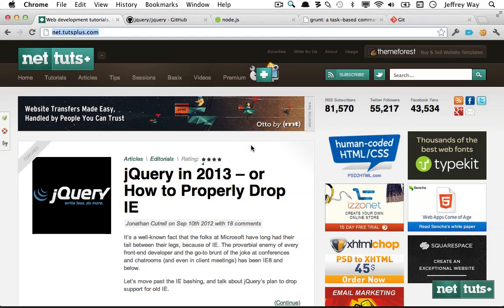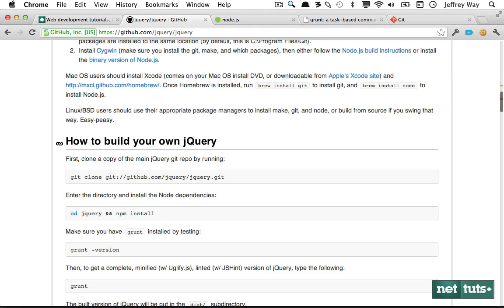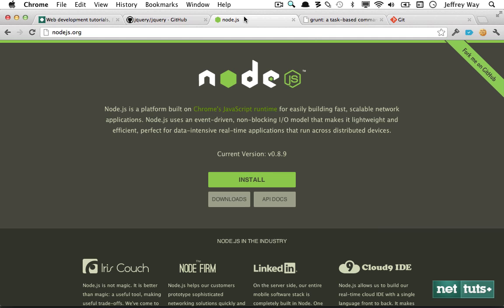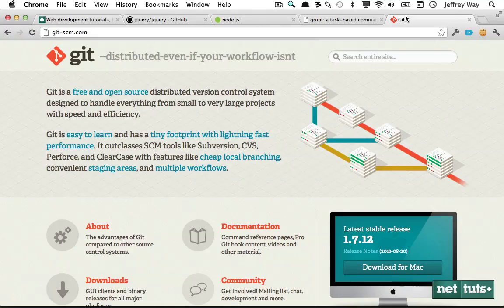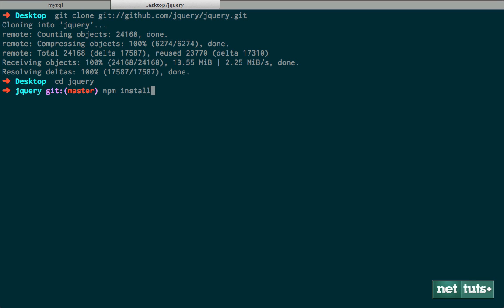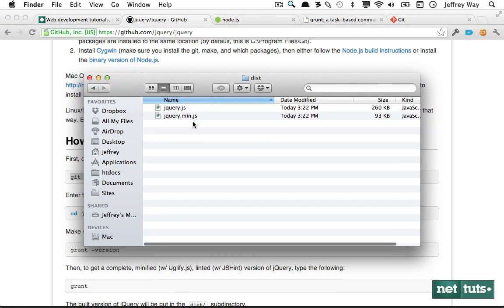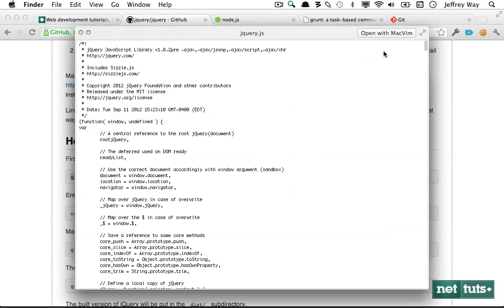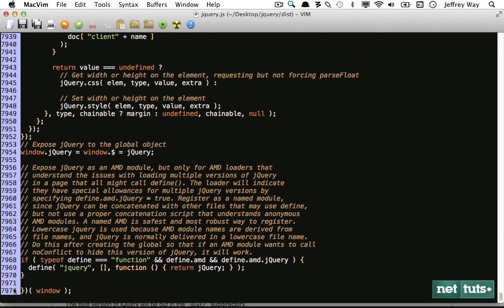How to Build Your Own Custom jQuery